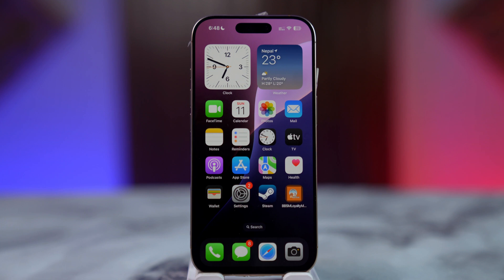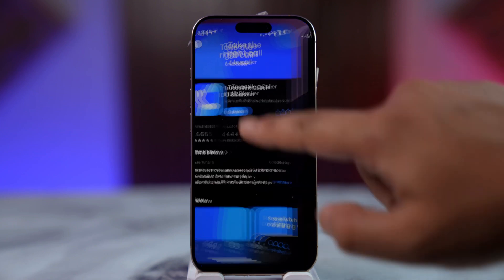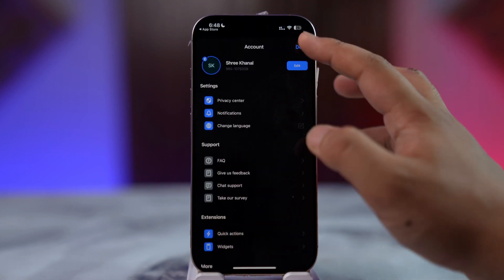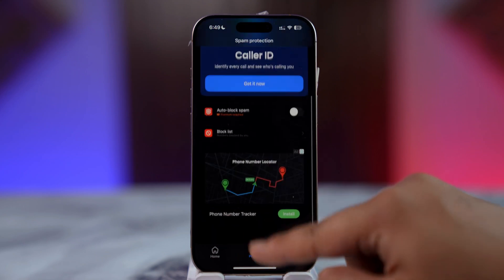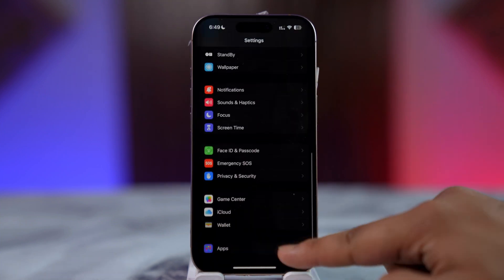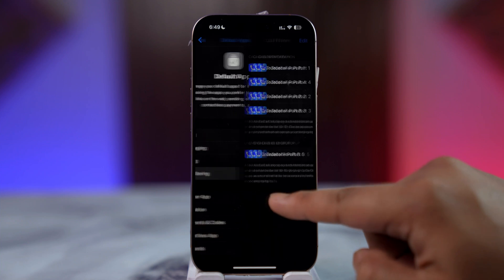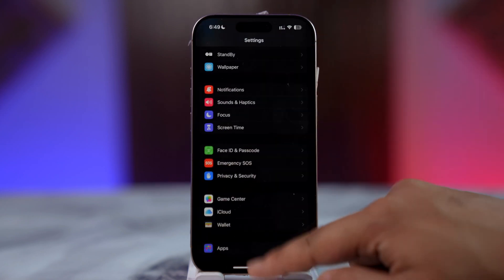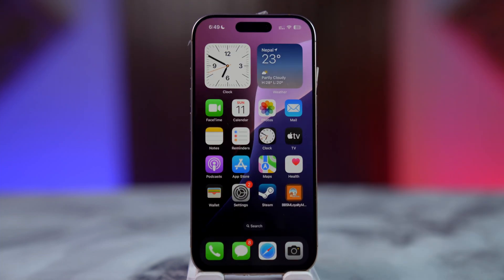How To Set Up Truecaller On iPhone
If you're looking to set up Truecaller on your iPhone to identify unknown callers and block spam, you can do it easily without needing to replace your default Phone app. Truecaller is a widely used caller ID and spam detection app that helps you filter unwanted calls and recognize who’s trying to contact you. While the setup process differs from Android due to iOS restrictions, you can still enable its essential features such as spam alerts and call identification with just a few steps.

Start by downloading the Truecaller app from the App Store. Once installed, open the app and follow the on-screen prompts to complete the initial setup. This includes verifying your phone number and granting permissions for contacts and notifications, which are required for caller ID and blocking features to function.

After completing the app setup, you’ll need to enable Truecaller for call identification through your iPhone’s settings. Open the Settings app, scroll down and tap on Phone, then choose the option called Call Blocking and Identification. Here, make sure the switch next to Truecaller is turned on. This allows the iPhone to use Truecaller’s database to identify callers and block known spam numbers.

If you're using iOS 18, you may also go to Settings, then Apps, and choose Default Apps. Under the calling or call filtering section, you can select Truecaller for call identification while keeping the native Phone app for making and receiving calls. This will enable spam detection features without replacing the default dialer.

Once set up, Truecaller will automatically begin showing caller names for unknown numbers and flagging suspected spam calls. You can manage these features directly from the app interface, where you’ll find options to block numbers, report spam, and adjust notification settings to suit your preferences.

Timestamps:
0:00 Introduction
0:16 Install and set up Truecaller
0:49 Enable call identification in iPhone settings
1:09 Use Truecaller with default apps on iOS 18
1:16 Conclusion